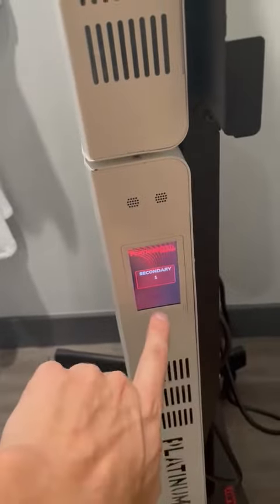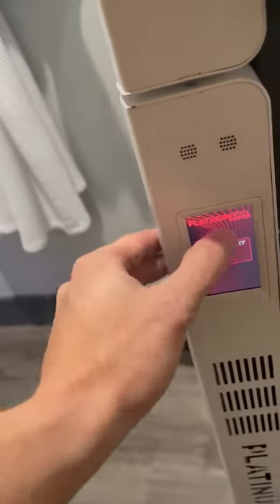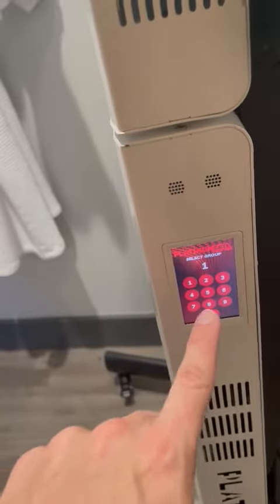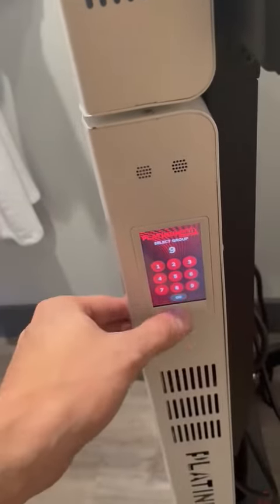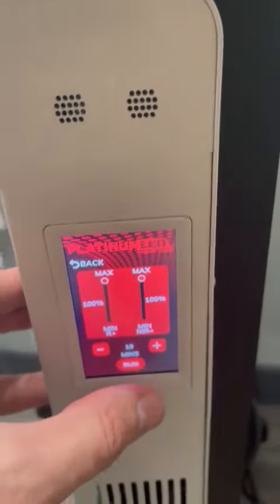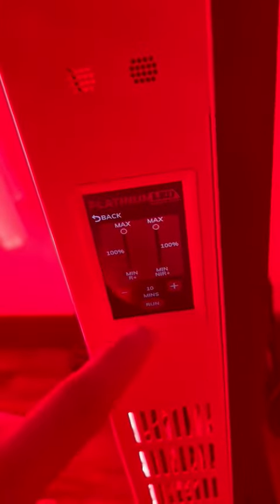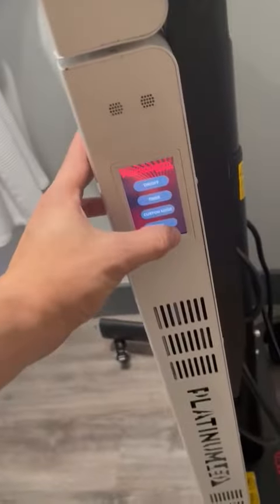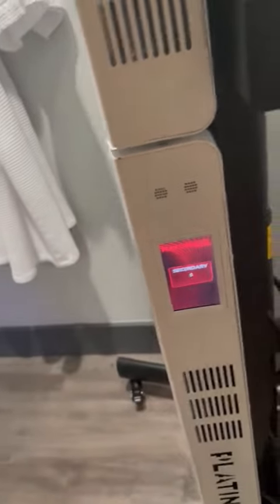PLED: unit test (touch screen)